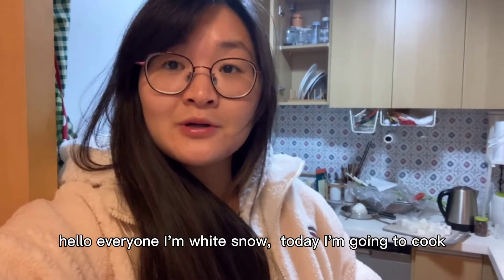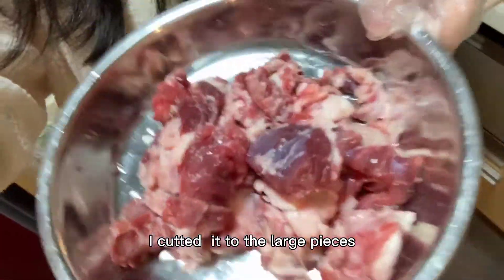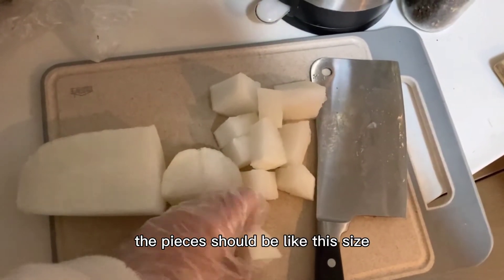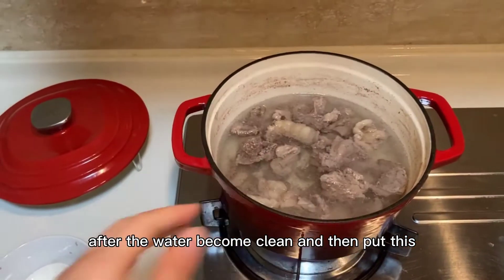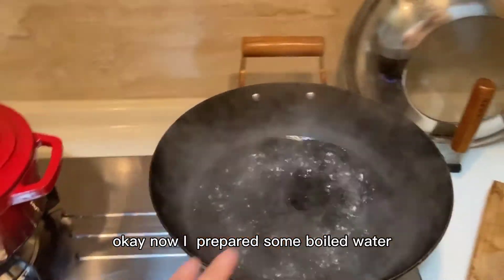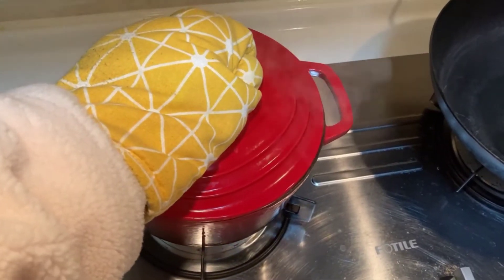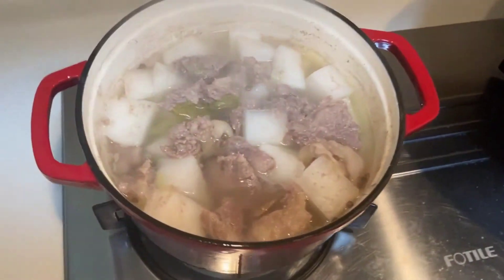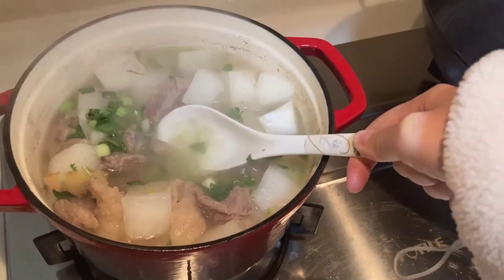EP12 vlog || Easy Chinese Food: Beef and Radish Soup cooking 简易中国汤南方做法：清甜的白萝卜牛肉汤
this a Beef and radish soup's recipes, welcome to ask me if you have any question. and My channel mainly records how to cook some traditional yummy food of china and Chinese robots' performance